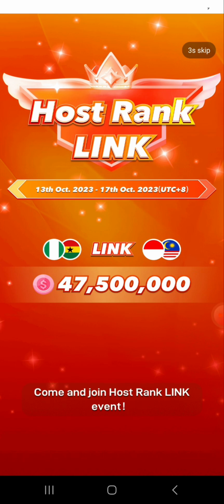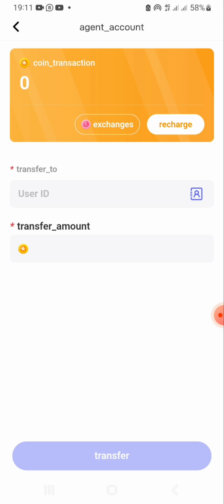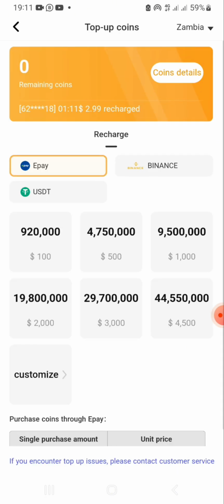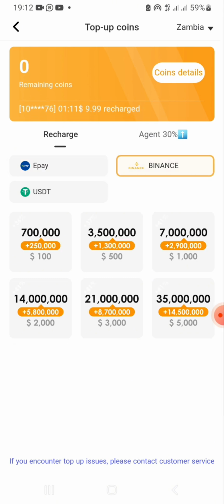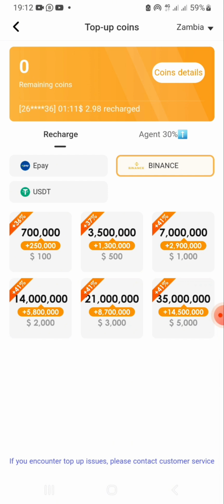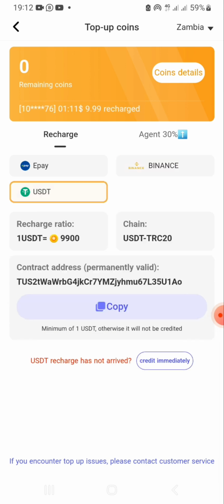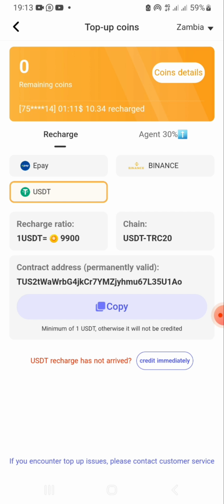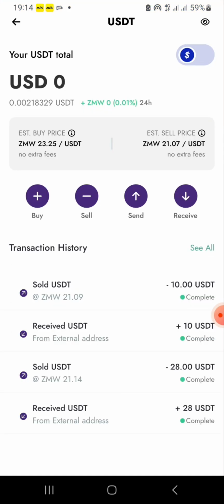Poppo Live Agent Tutorial: Recharge Your Coins Trading Account Like a Pro!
Learn how to recharge your Poppo Live Coins trading account like a pro with this step-by-step tutorial! Whether you're a new agent or looking to optimize your trading strategy, this video covers everything you need to know about recharging your account, managing your balance, and maximizing your trading potential. Watch now and take your Poppo Live trading game to the next level!